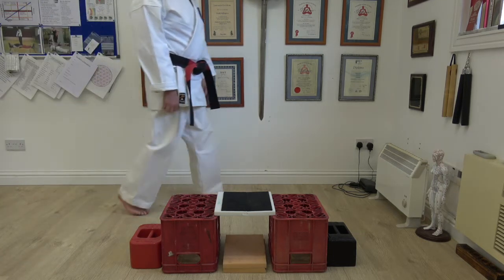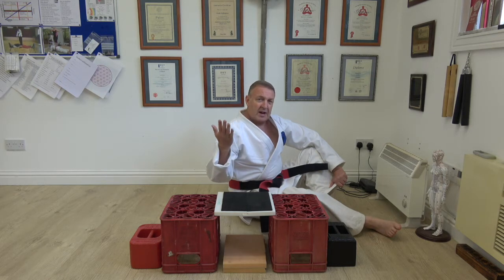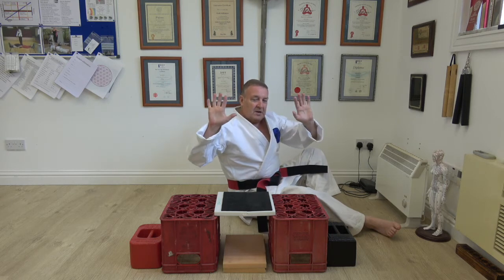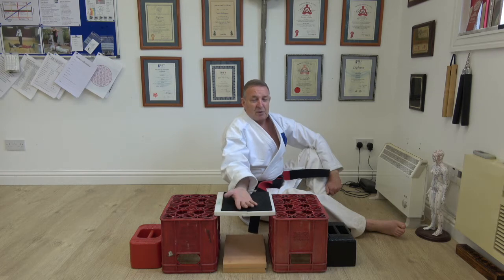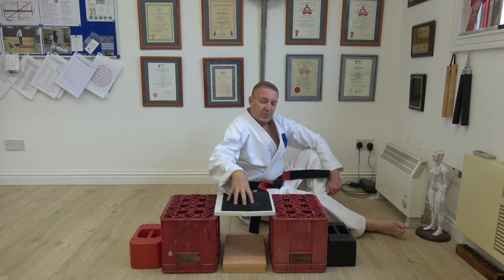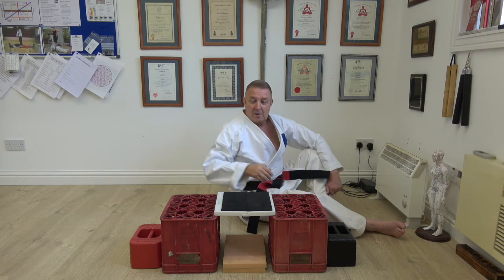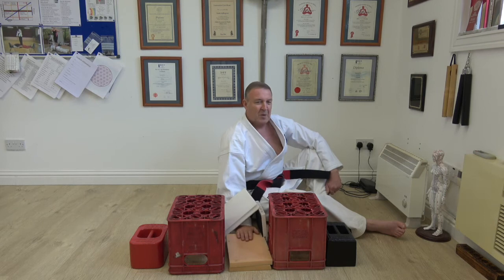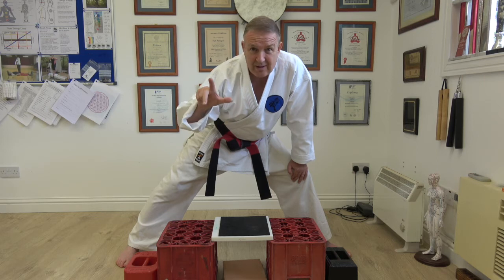Breaking with Spining Energy and Heart Energy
Hand chakra activation for increased momentum and power from the heart stimulated with sound energy